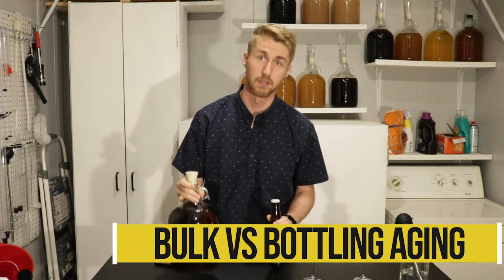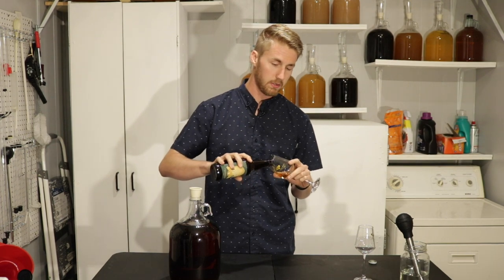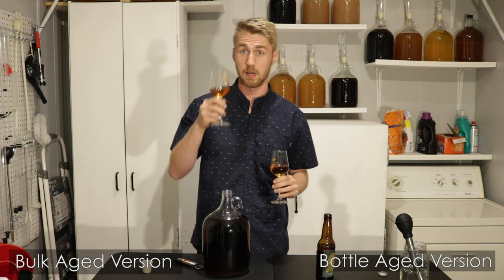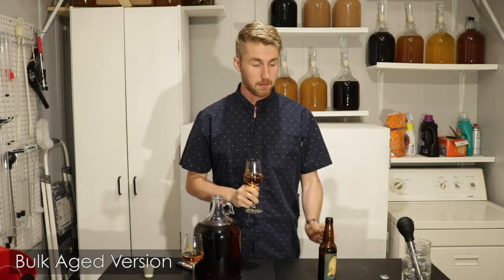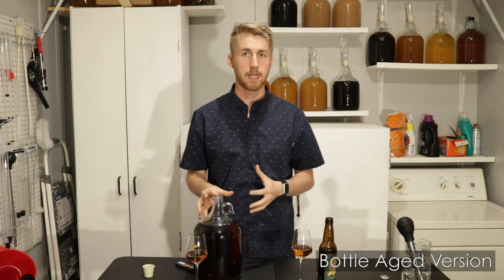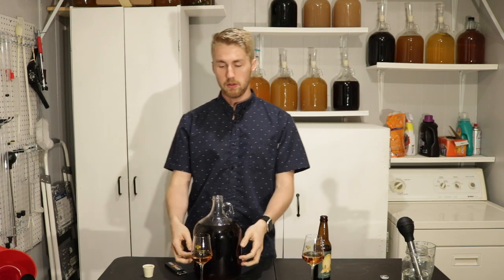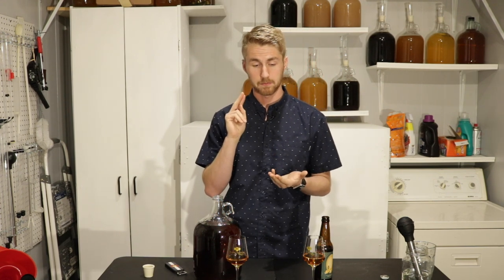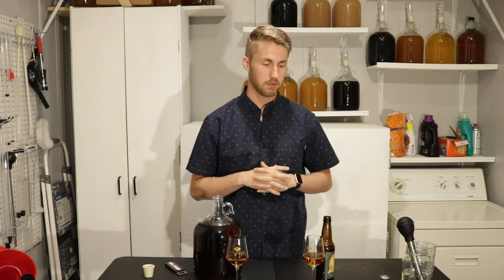Bulk Vs Bottle Aging (14 Month Test!)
I've talked about it before on the channel, but I've never actually been able to test it before. This video is about bulk vs bottle aging! Today we are testing the difference between a mead that has been bottle aged and a mead that has been bulk aged. Both of these meads are the same recipe and theoretically shouldn't taste any different because they've been in the same location for 14 months. These meads have been had some time to age and I'm very curious to see how they taste. Let me know what you think about bulk aging vs bottle aging below and make sure to hit like and subscribe if you want to see more content in the future! Thanks for supporting the channel. Cheers!